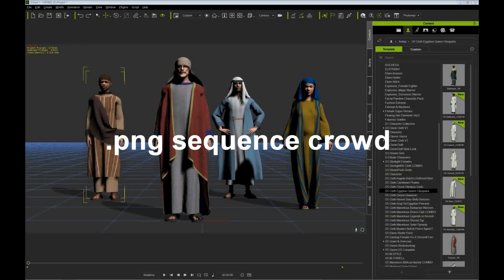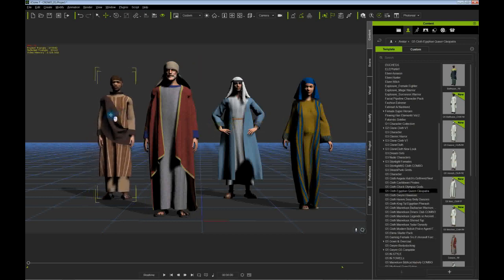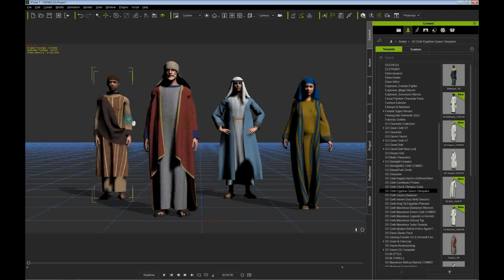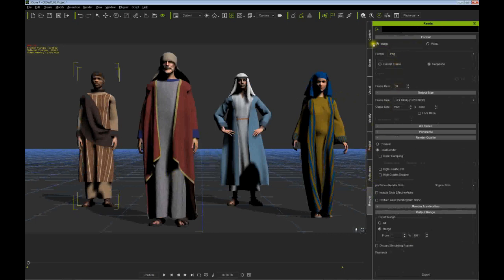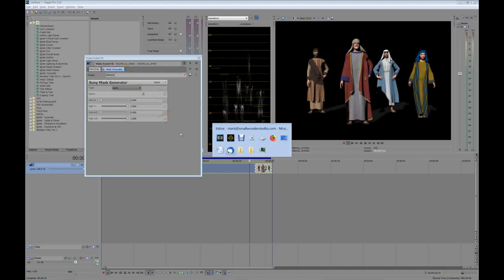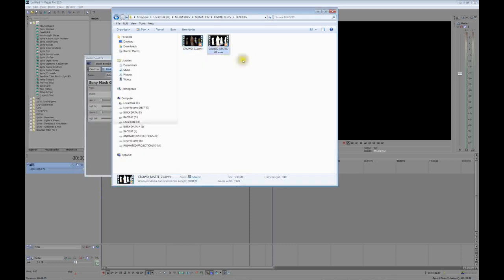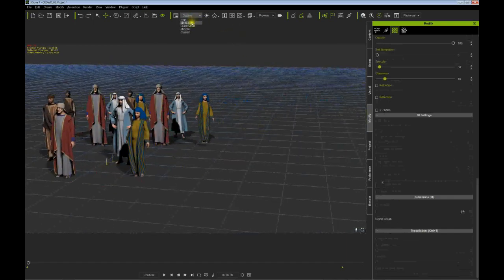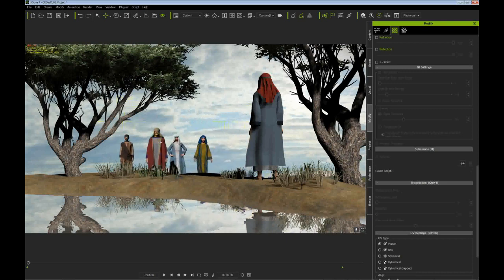"Cheating" a crowd with a .png sequence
Quick tute for K. L. on saving computer resources for large crowd scenes...and maybe it will help others as well! Keep the .WMV file as small as possible. Of course that will depending on how far from the camera you place the .png crown